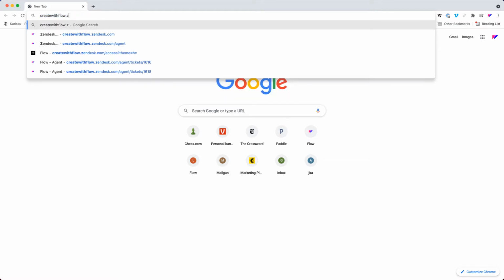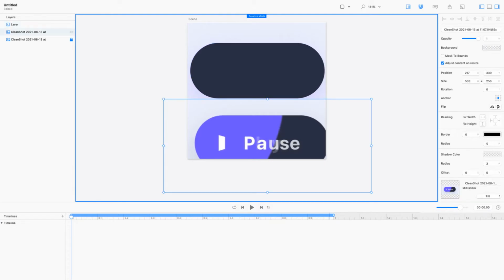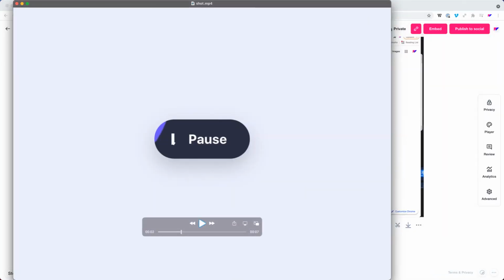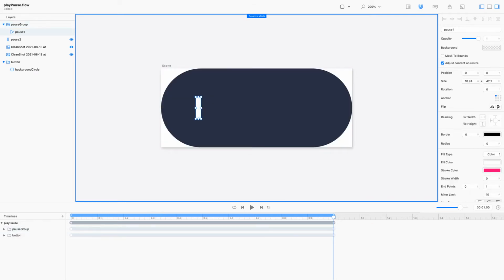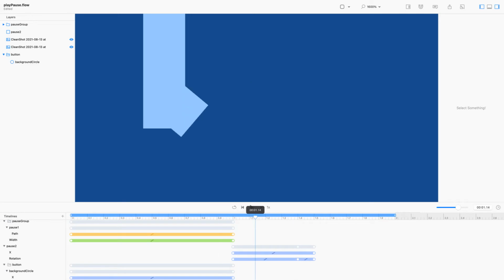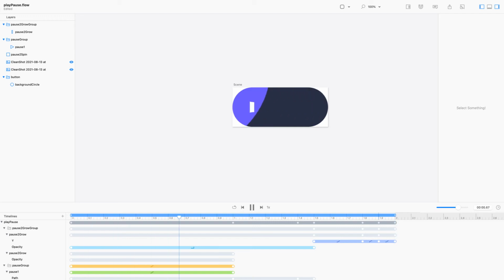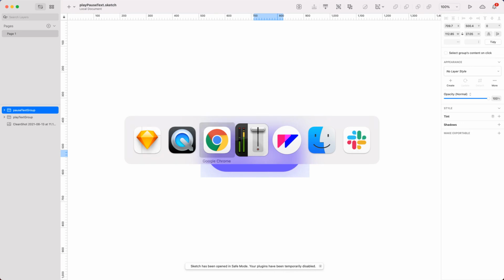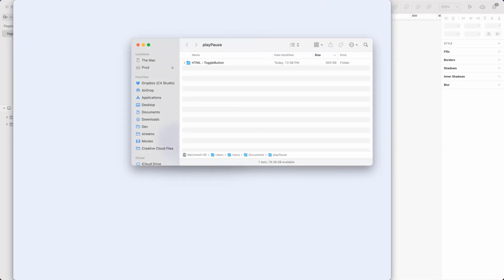FC3: Rebuild – Iker – Play&Pause Button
In this cast we look at an awesome UI Animation by Aaron Iker, and we rebuild it step by step.

In our opinion, rebuilds are the best way to learn animation. Here's our blog post on the hows and whys for rebuilding other people's work:

Even though it's a simple looking animation, there's quite a lot going on.

We do the majority of the rebuild in Flow, and use Sketch only for outlining the text before bringing it into our animation.

Some of the ideas and topics we touch on:
- Using layers and groups to mask animated elements
- Rotations
- Step curves
- Path editing / animation
- Button export
- Smoke, and...
- Mirrors